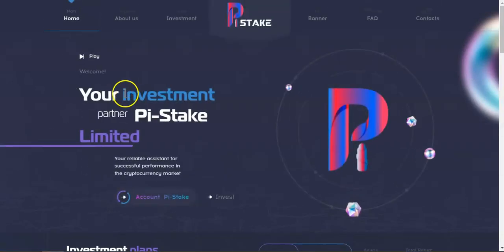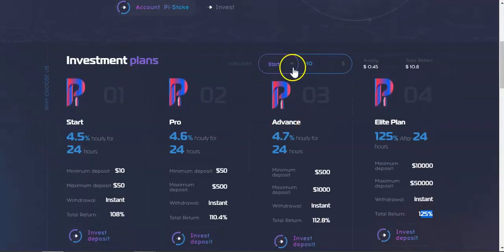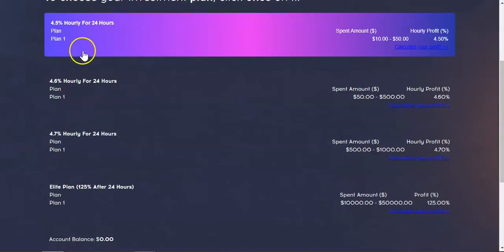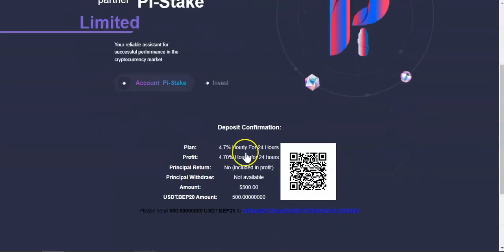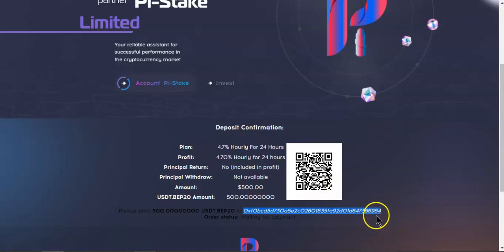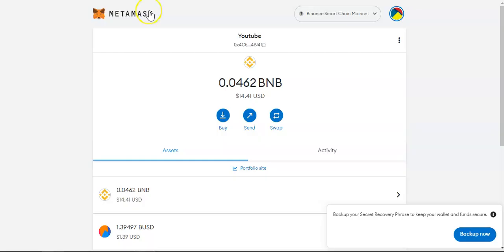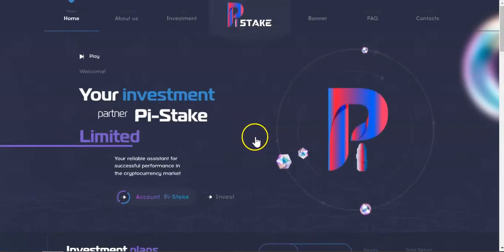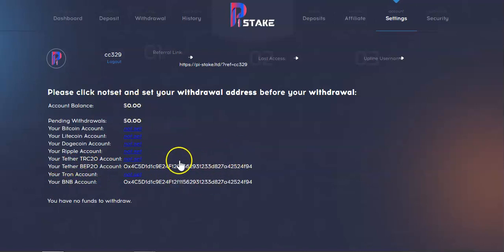Pi Stake / JUST LAUNCHED - Tutorial & Deposit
📌Earn from 4.5% to 5.2% daily
❇️USDT BTC BNB XRP❇️

🔥🔥🔥 Passive Income🔥🔥🔥

📌Earn from 1% daily
❇️USDC❇️

📌Earn from 1.5% to 2% daily
❇️BNB❇️

📌Earn from 3% to 6%daily
❇️BUSD, BNB, ETH❇️

📌Earn from 3% to 10%daily
❇️BNB❇️

📌Earn 3% daily
❇️BNB❇️

               📥Telegram groups📤